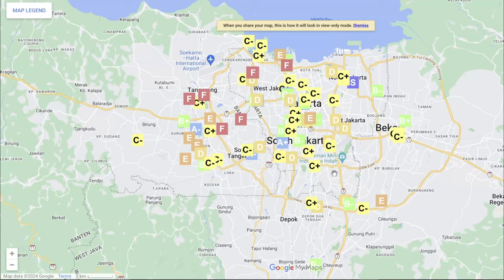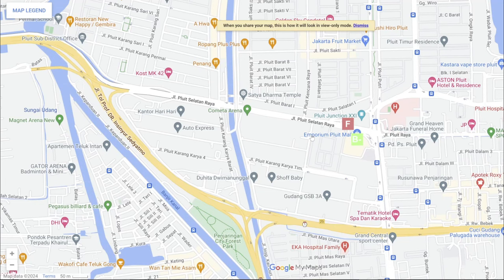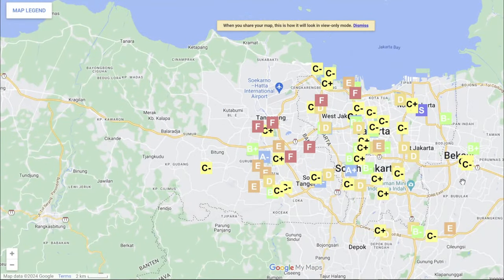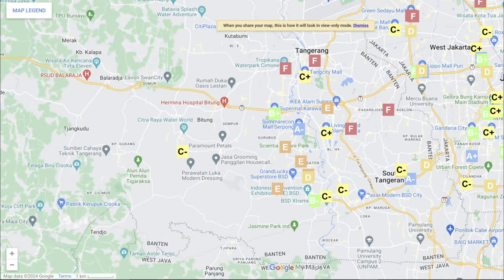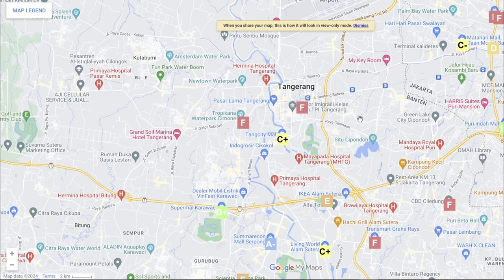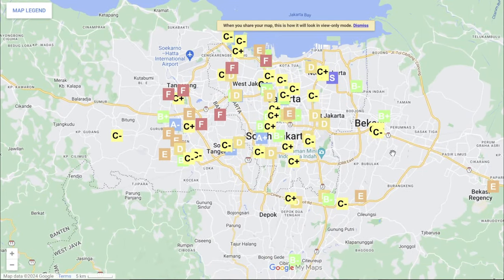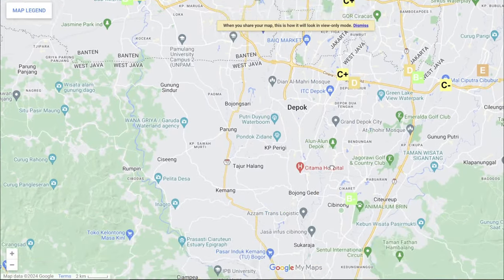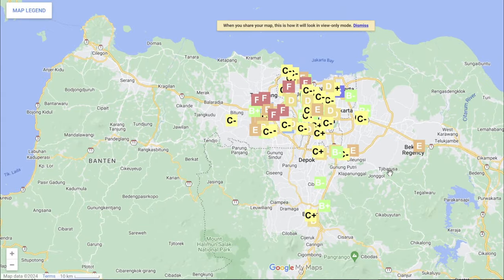Greater Jakarta Malls Tier List Map [90 malls]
Here's what I've learned after visiting 90 malls in Greater Jakarta.

Jakarta Malls Tier List:
Part 1 (F to D tier)
Part 2 (C to S tier)